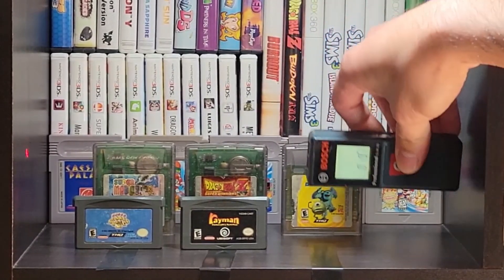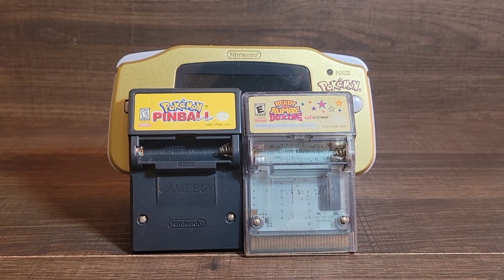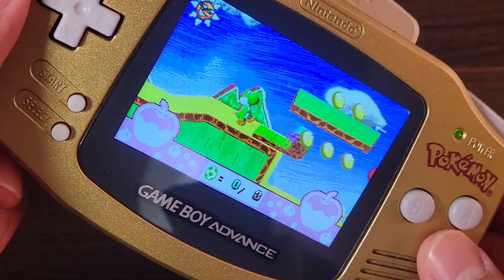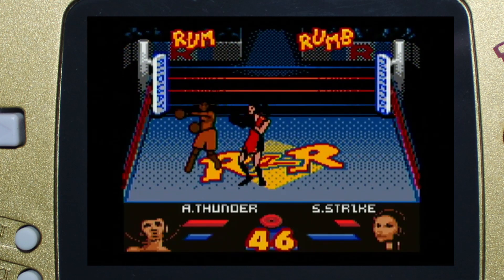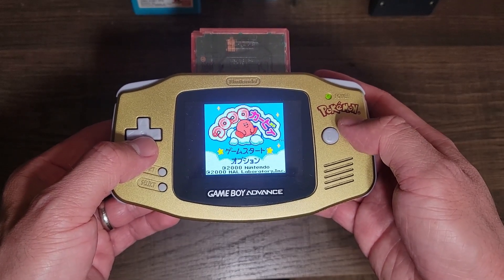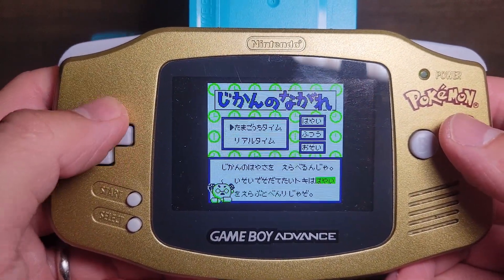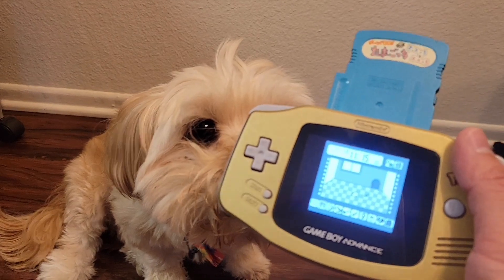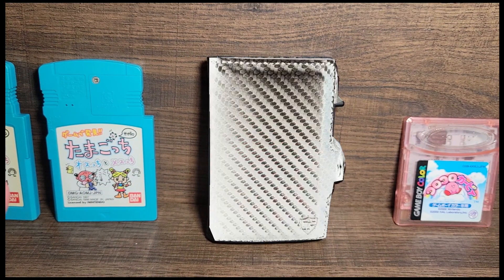Game Boy Games with Extra Features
There games that have extra features built in, that separate them from the normal cartridges. Lets take a look at a few of those cartridges.